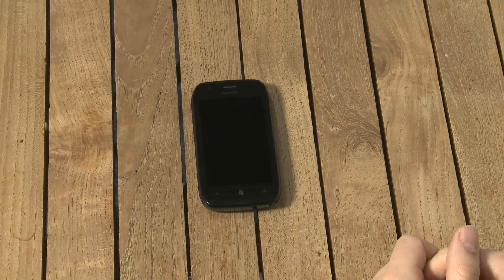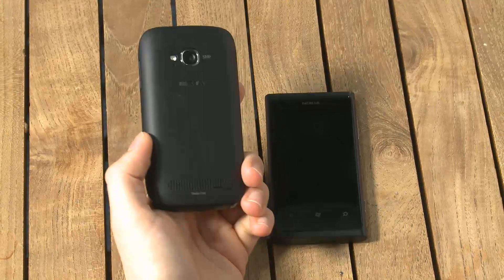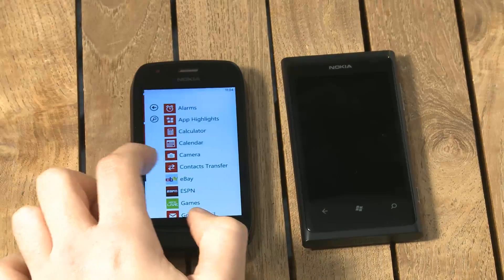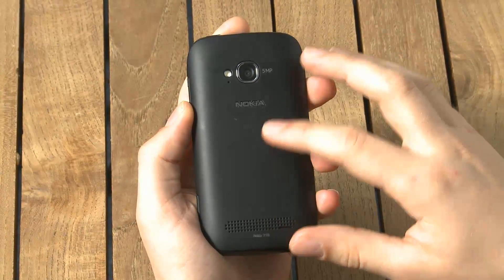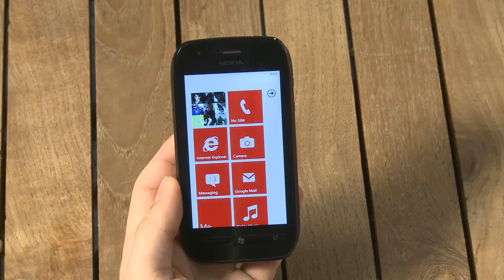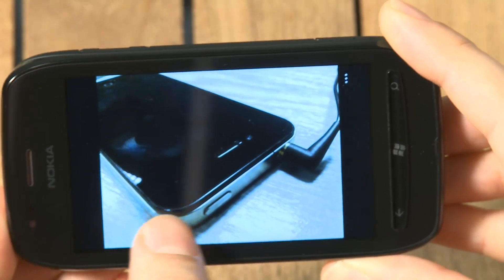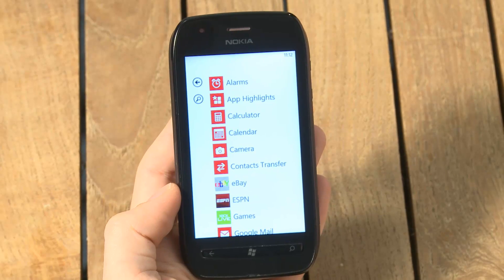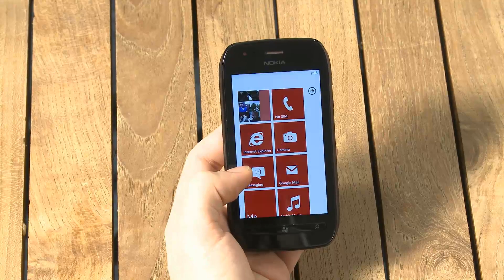Nokia Lumia 710 Windows Phone 7.5 Mango Review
The Gadget Helpline takes you through the Nokia Lumia 710 Windows Phone 7.5 Mango smartphone. We compare the it with the Nokia Lumia 800 handsets and go through the best features of the Nokia Smartphone including Nokia Drive, Music and Maps and some of the features of the Windows Phone 7.5 Mango operating system.